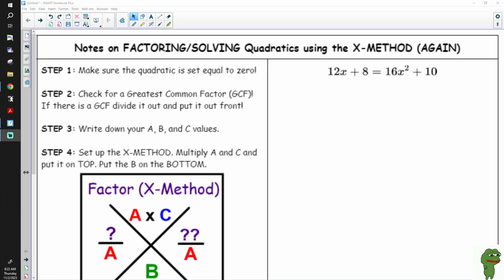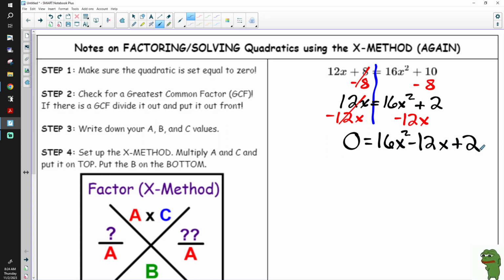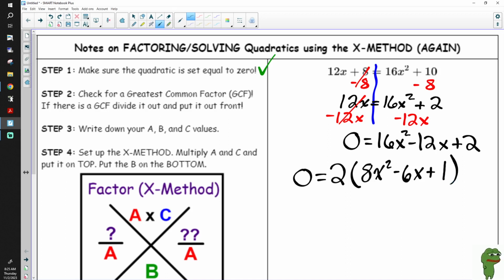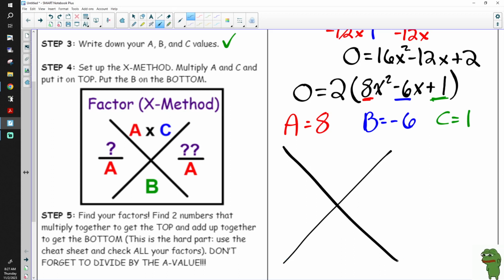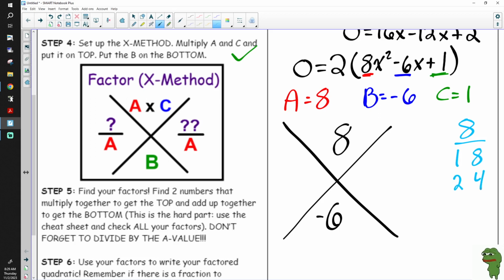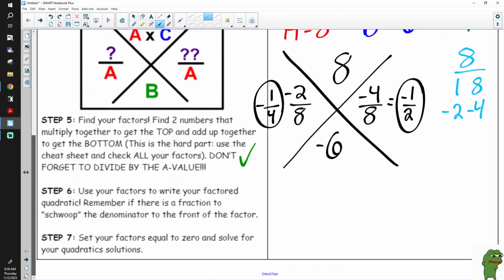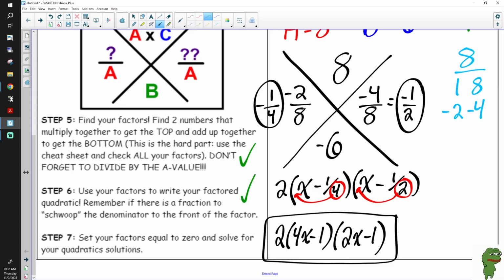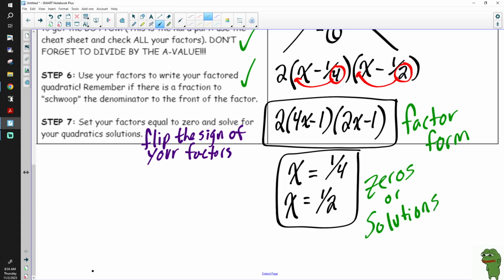Factoring/Solving Quadratics (X-Method)